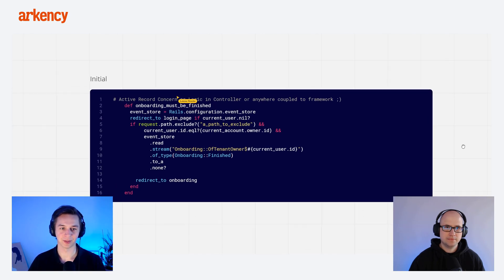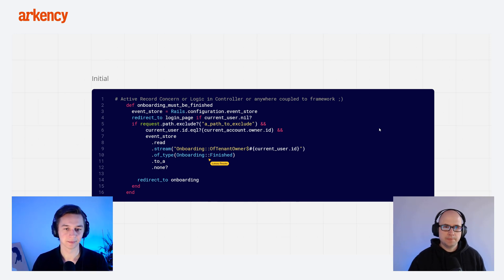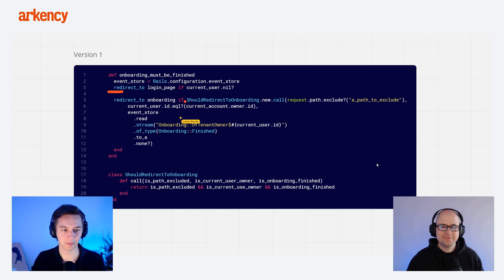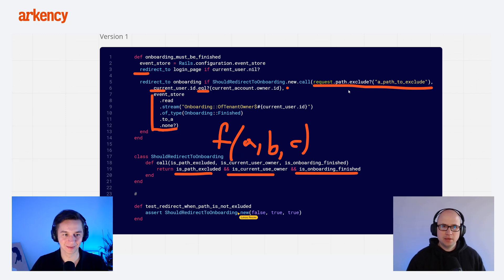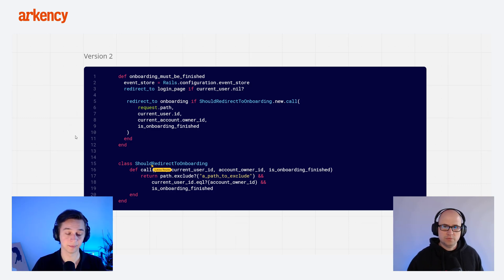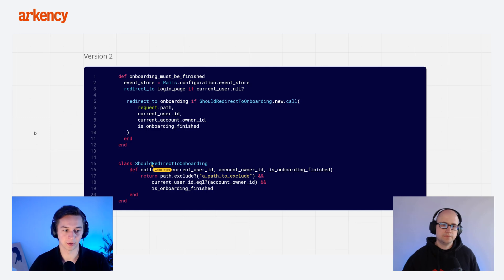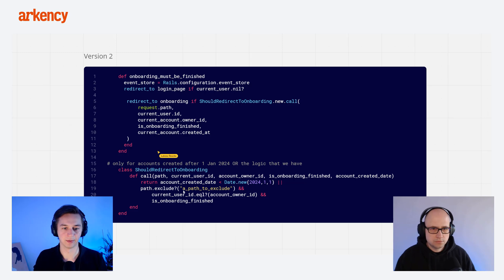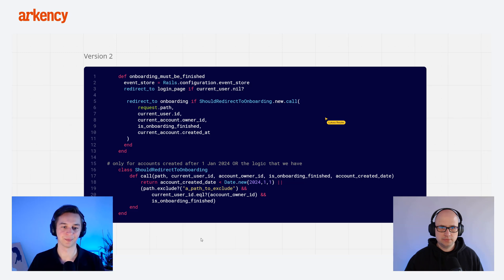How To Unit Test Anything (almost)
In this episode, we introduce a practical technique for simplifying unit testing of logic. By isolating conditional logic from intricate "IF" statements into dedicated classes, we demonstrate a straightforward approach to enhance testability. This method streamlines the testing process and eliminates the need for cumbersome end-to-end testing setups. We bet this simple technique can be applied in at least a few places in your project, making testing more manageable.

Ruby On Rails | Unit Testing | Design Patterns